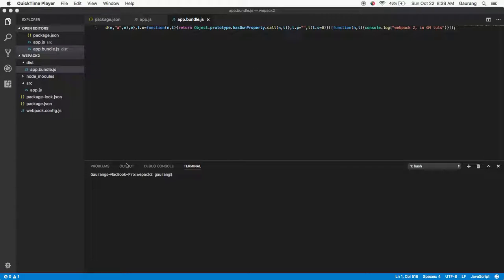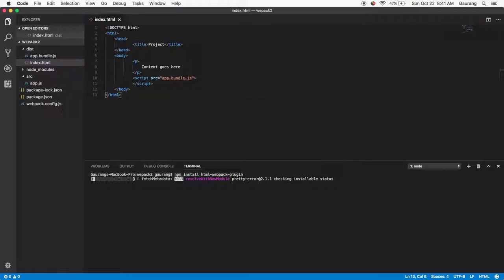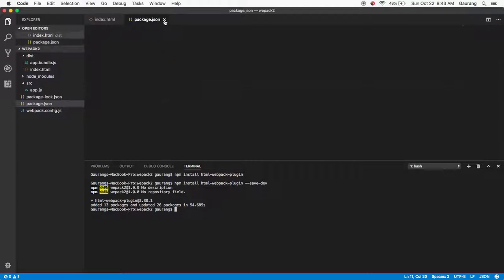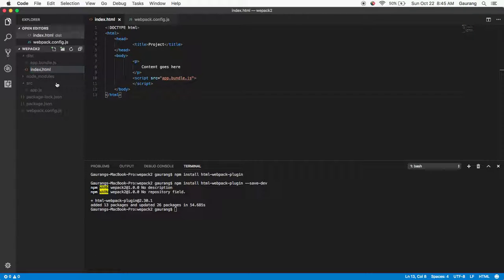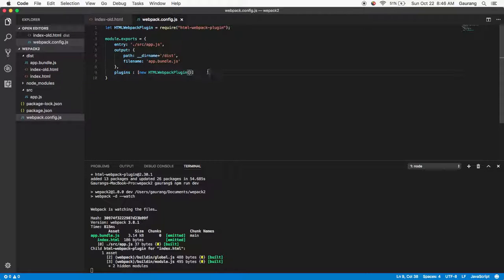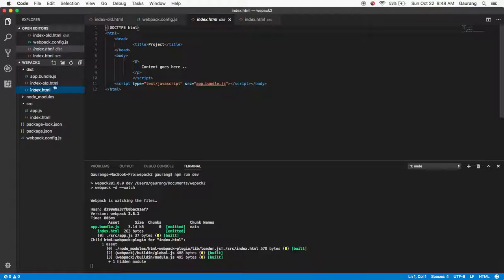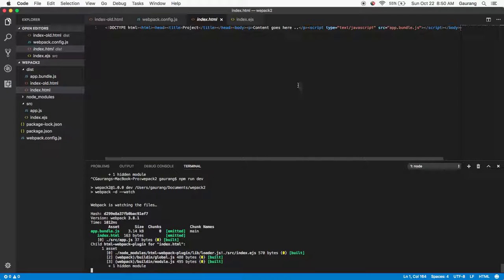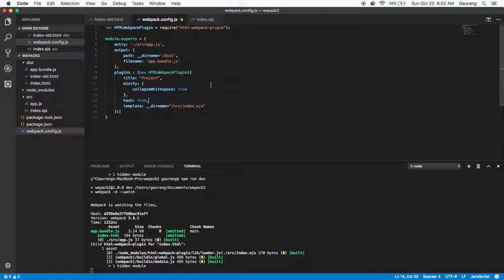Webpack2 html plugin